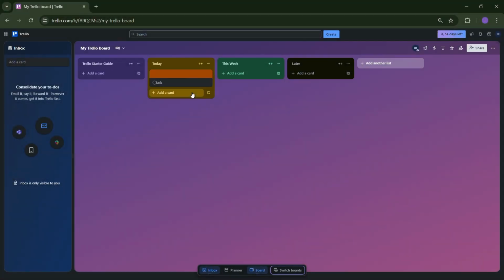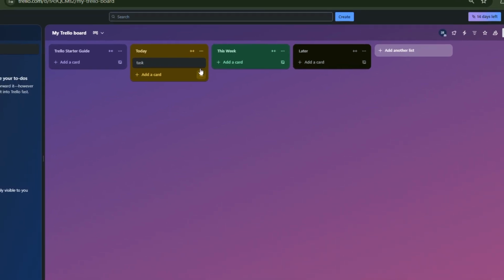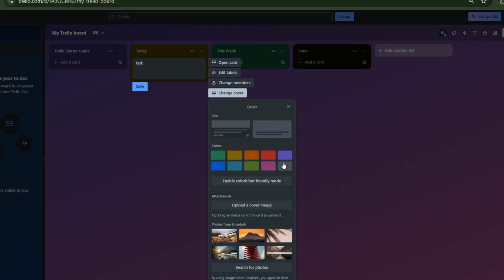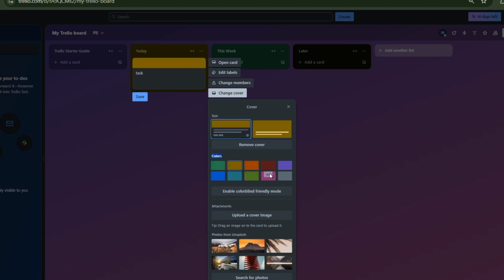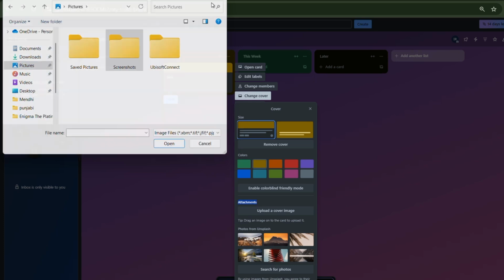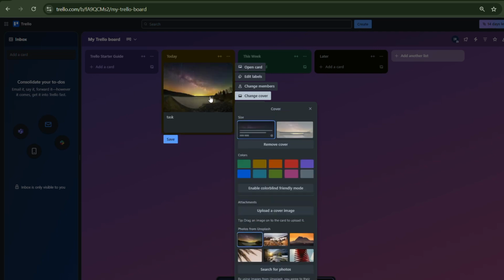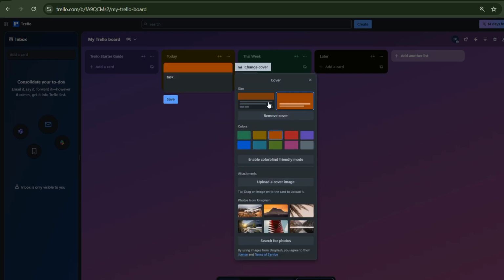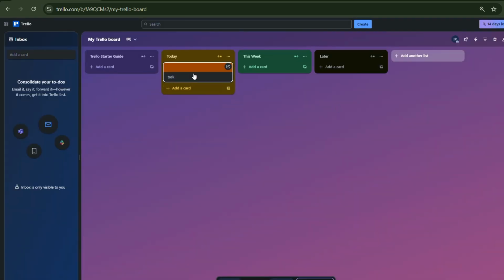How To Make Trello Cards Look Awesome!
Want to organize your Trello boards more clearly? 📌 In this tutorial, I’ll show you how to create cards header in Trello step by step. You’ll learn how to set up header cards, use them as section dividers, and customize them for better task organization. Perfect for beginners, teams, and professionals who want a cleaner, more structured Trello board! ✅🚀✨